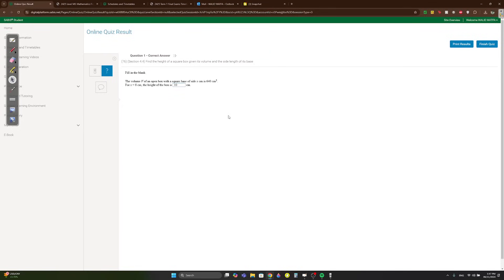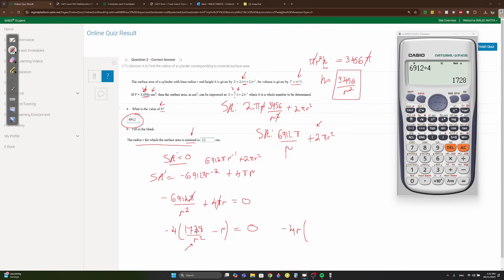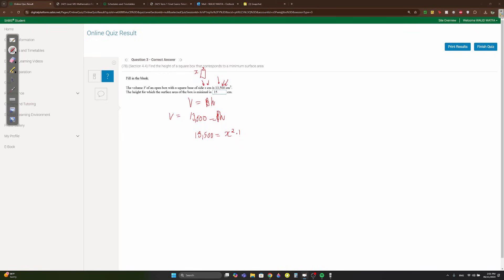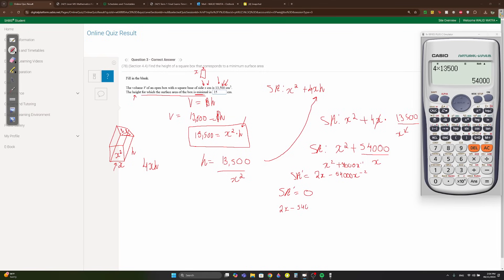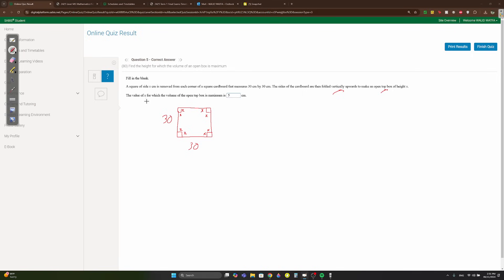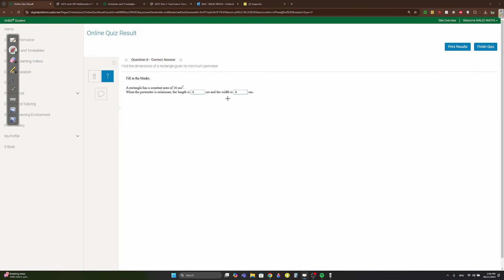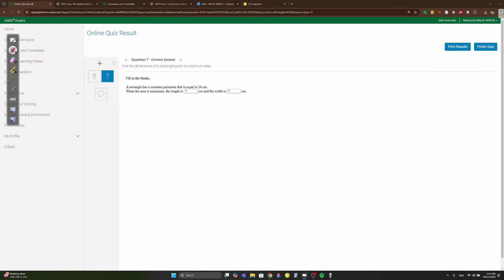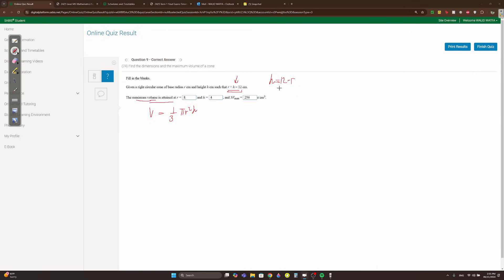Pure Math M 4.4 CP